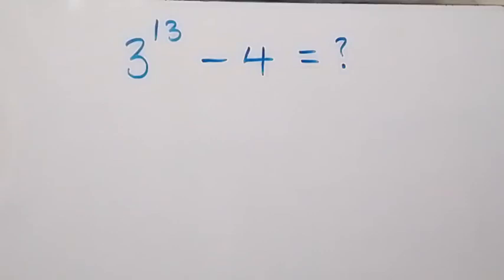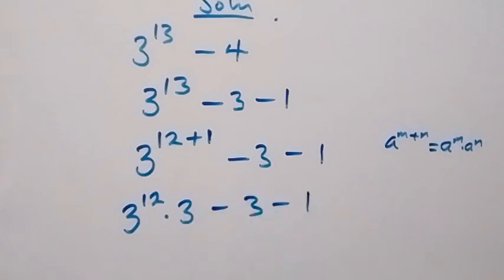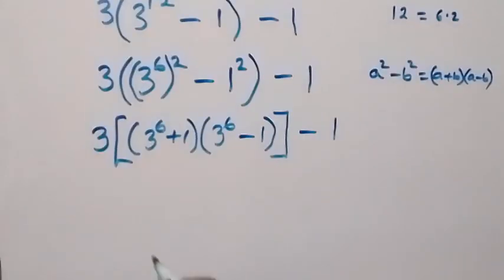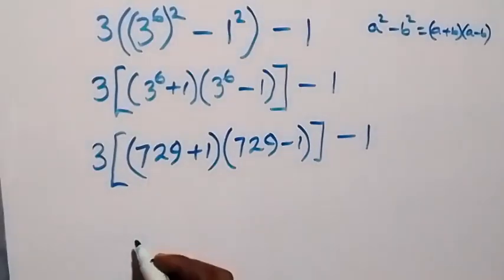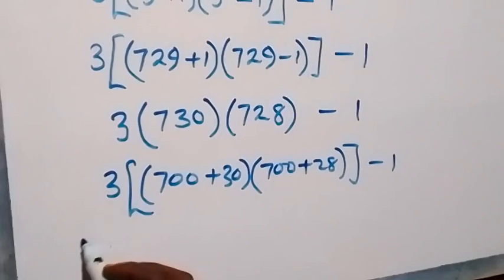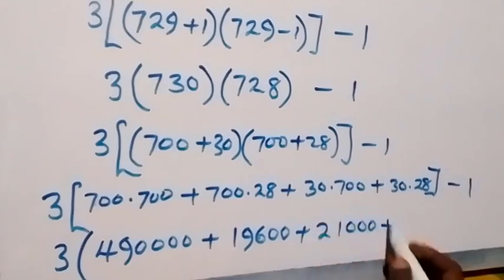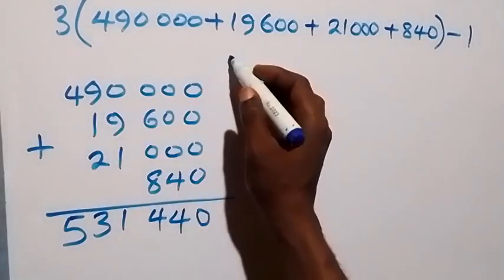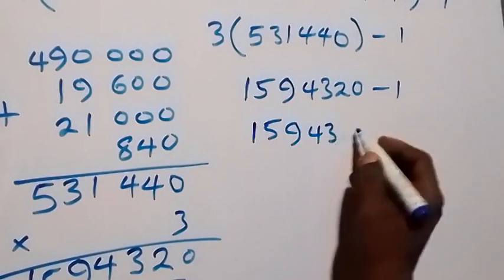Nice Math Olympiad Exponent Simplification | Calculator NOT Allowed!!